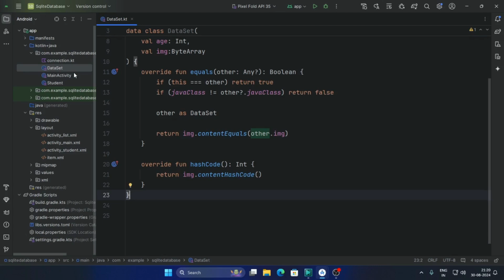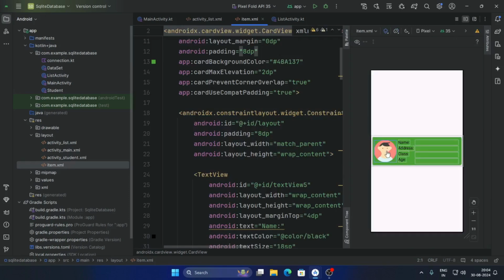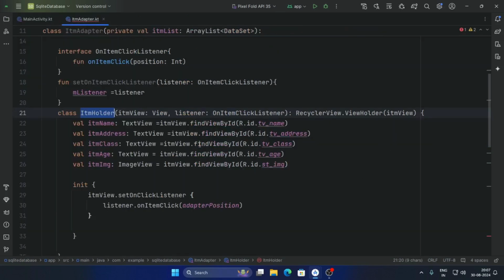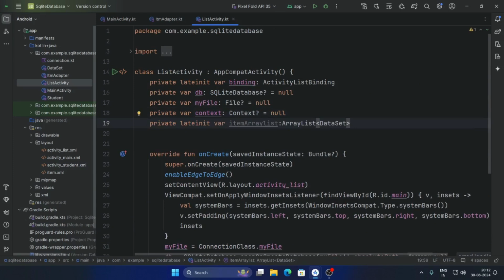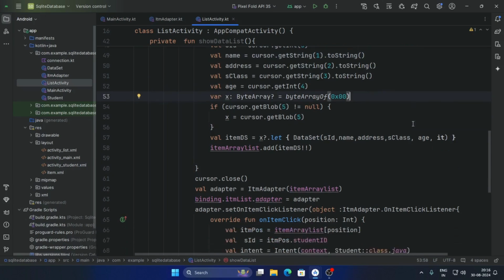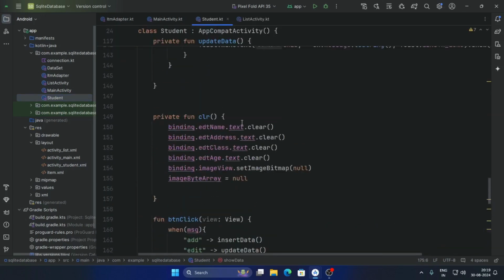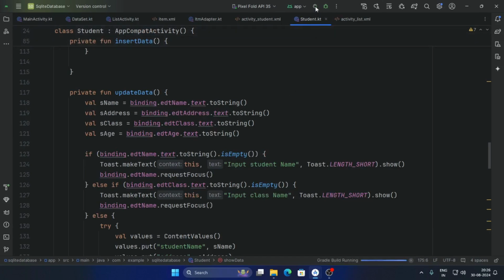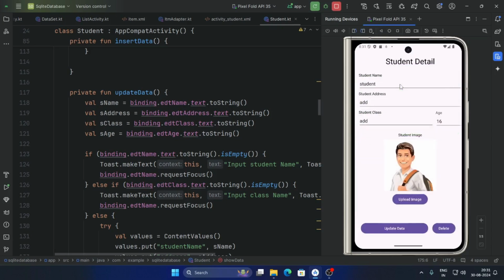Display Data in Recycler View sqlite database kotlin | Android Studio 2024